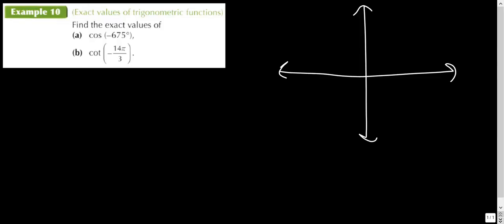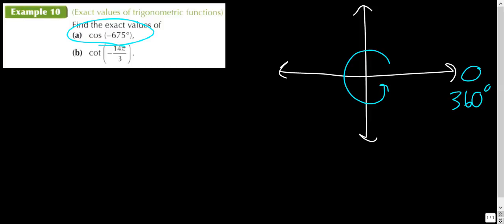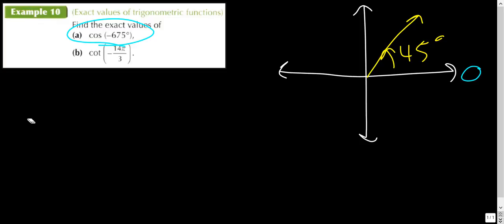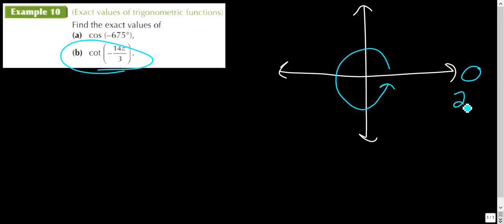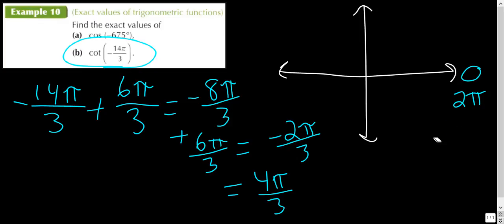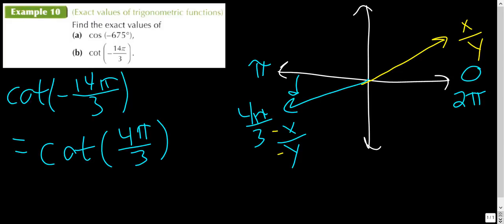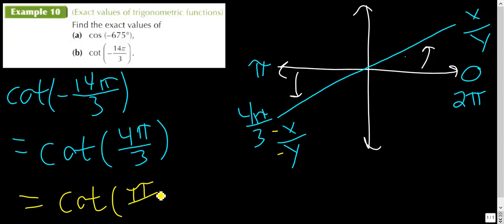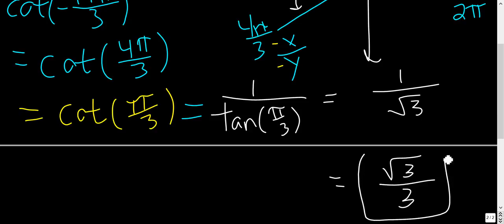6.2 Example 10